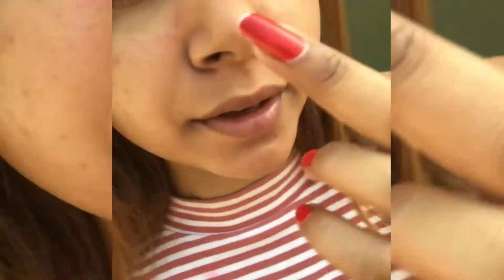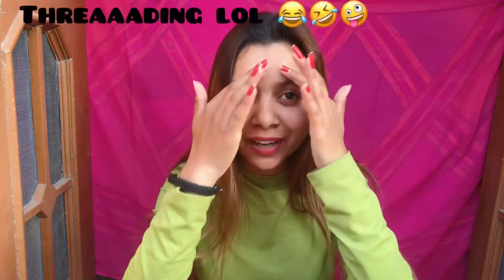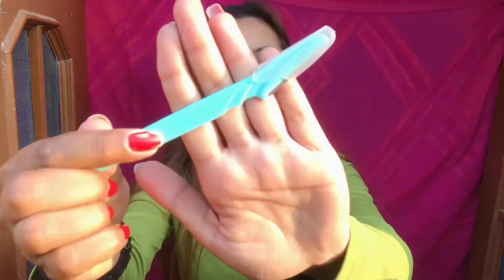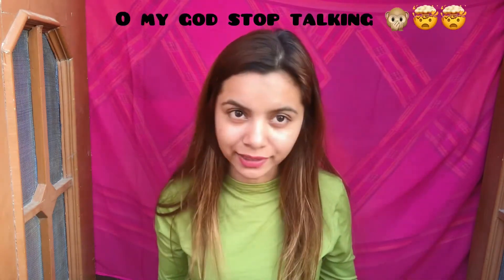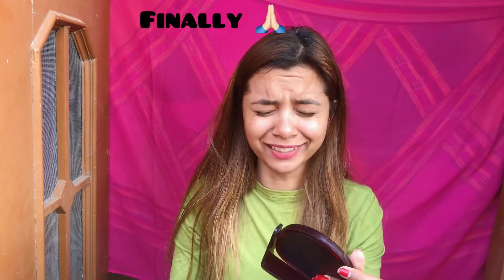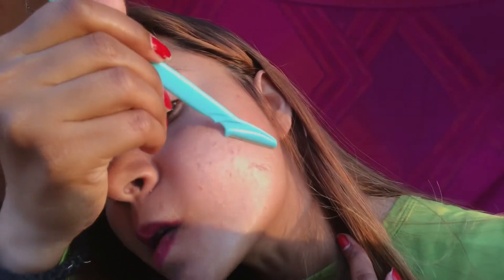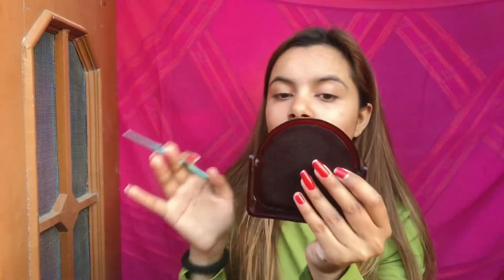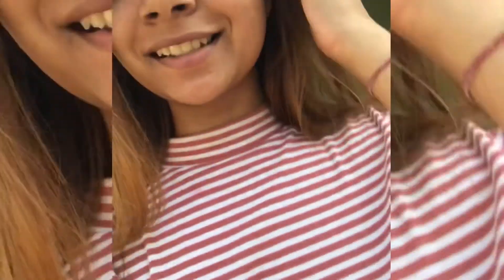I SHAVED MY FACE FOR THE FIRST TIME !Full Review! BLESSED FAMILY!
Hey fam Missed anything?  ask me in the comments:-❤️

 Products used:- 🙆🏻‍♀️

(Shop by Amazon)

Face razor

Copyright: All the content of this channel is made by channel owner Akshi Sharma unless otherwise stated.